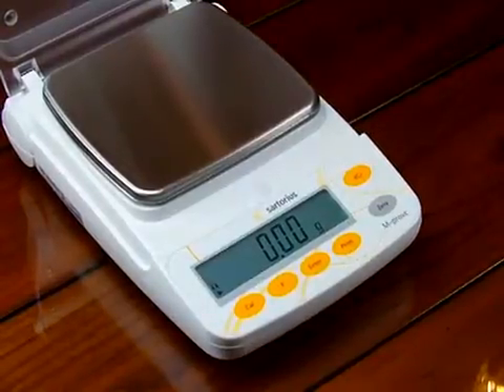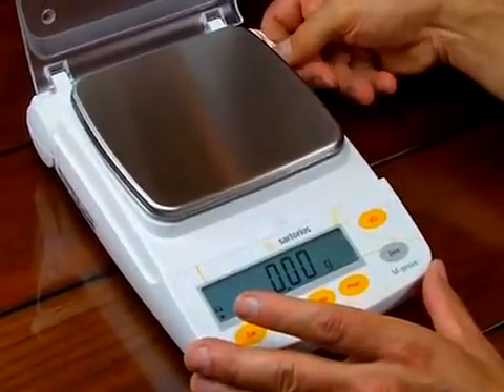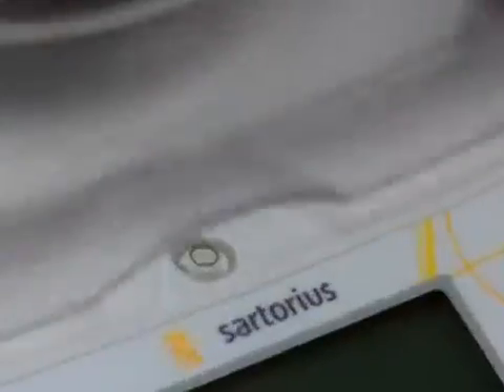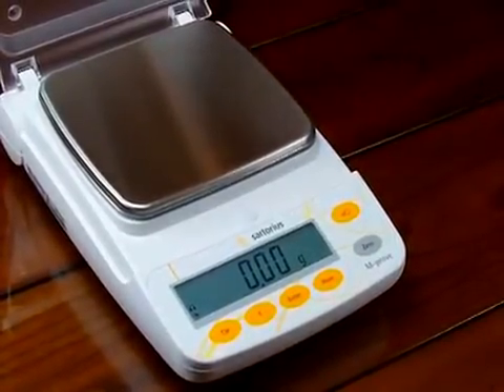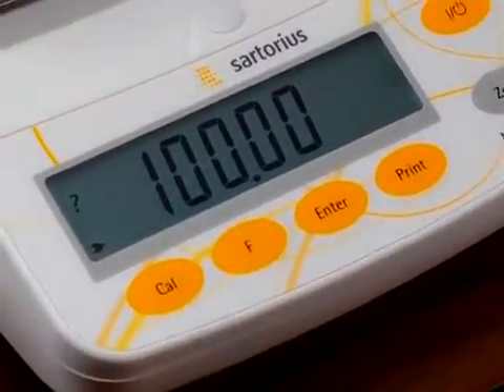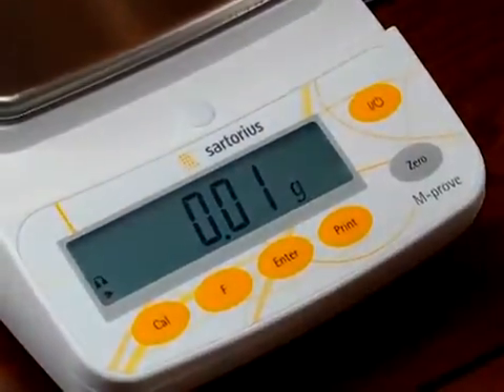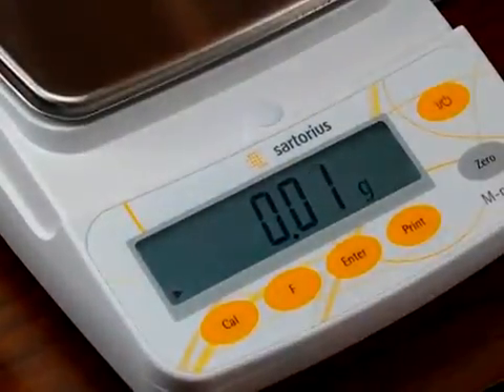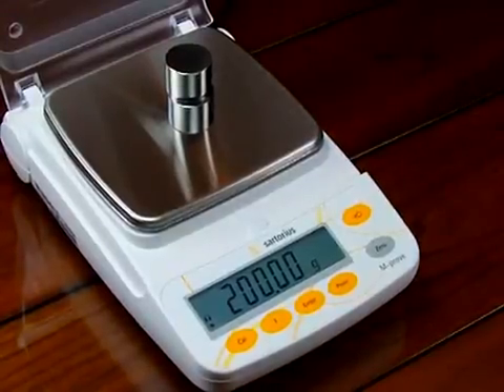Cân điện tử Thủ tục hiệu chuẩn cân bằng kỹ thuật số